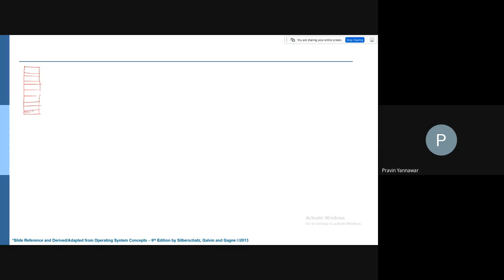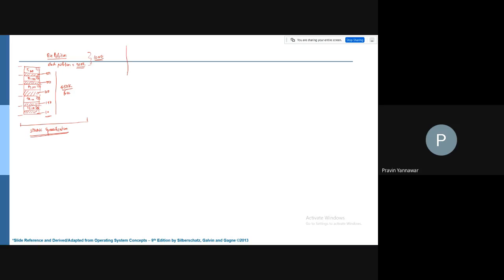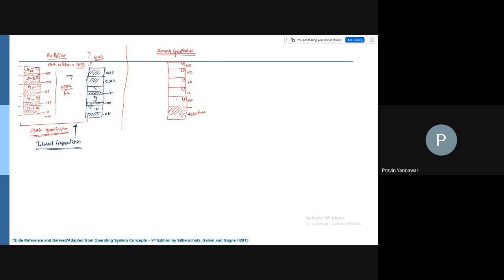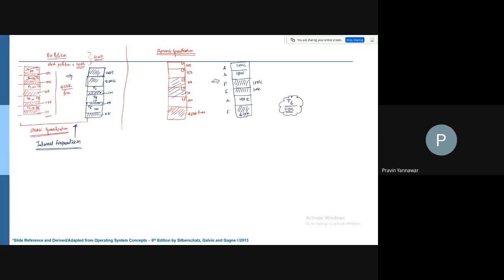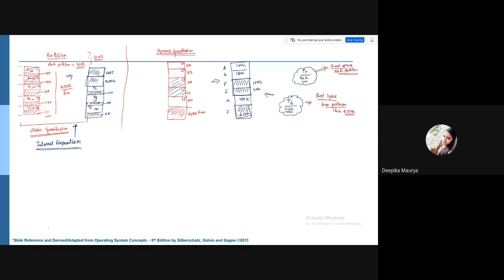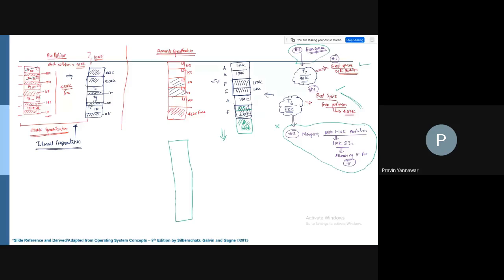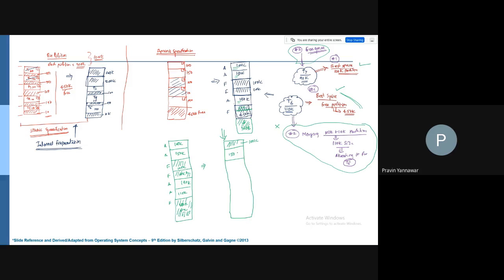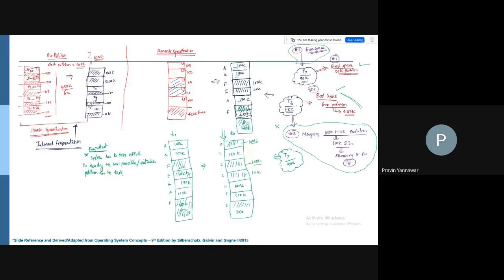Problem Partitioned Memory Management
This video will provide a discussion on Critical Issues in Partitioned Memory Management